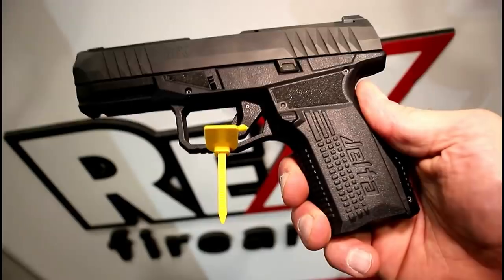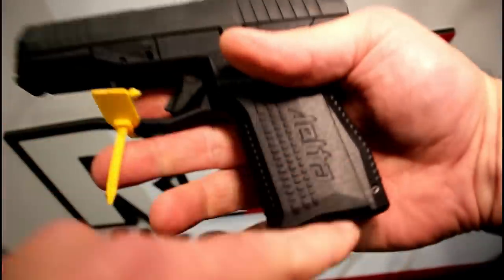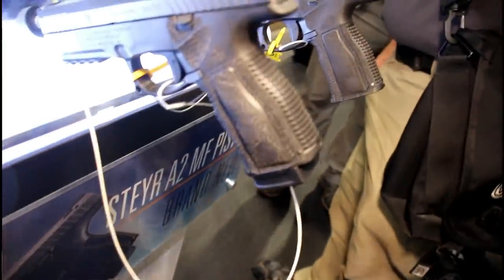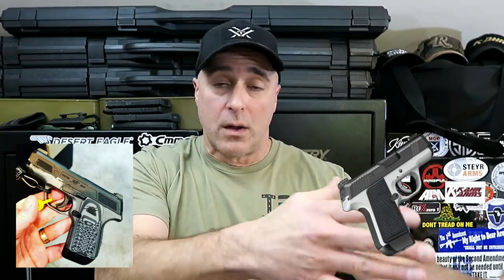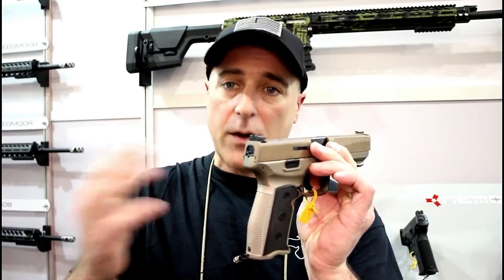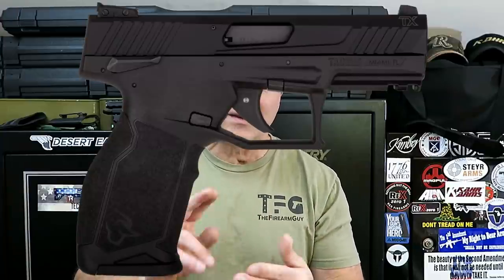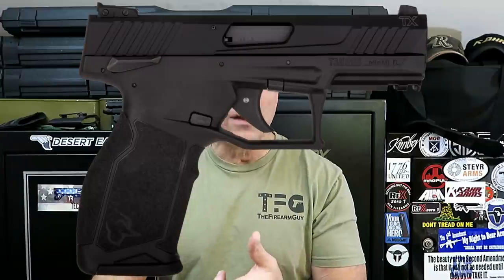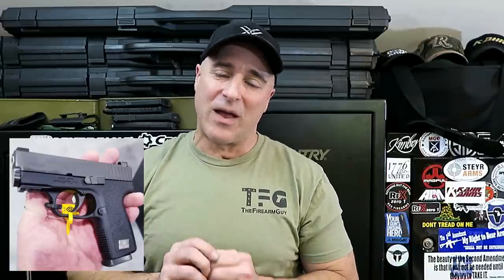10 Handguns from Shot Show I NEED - TheFireArmGuy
Here are 10 handguns from shot show I need. There are many more but several of these I made a point to check out and see if they were handguns I wanted to buy this year. Let me know if any of these caught your eye and what you think I missed.